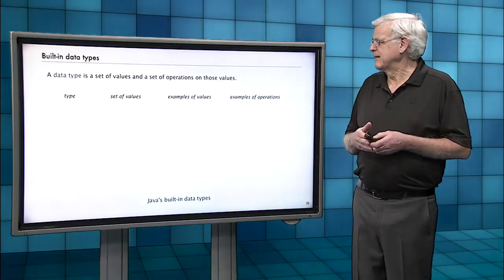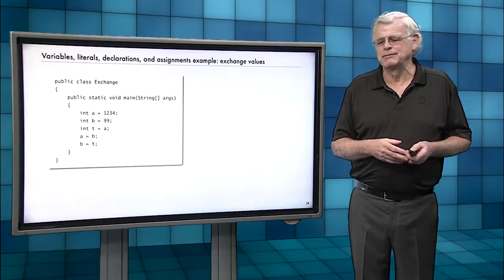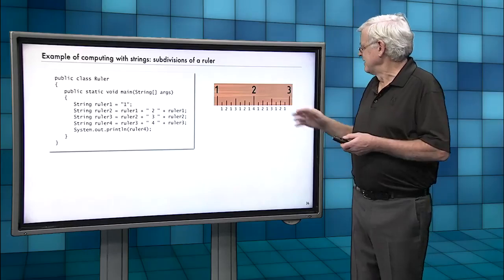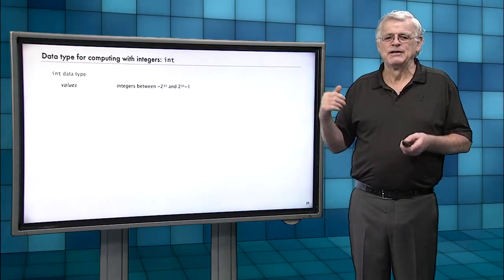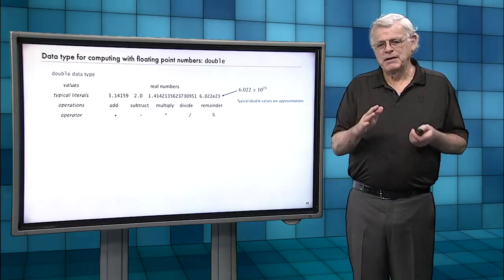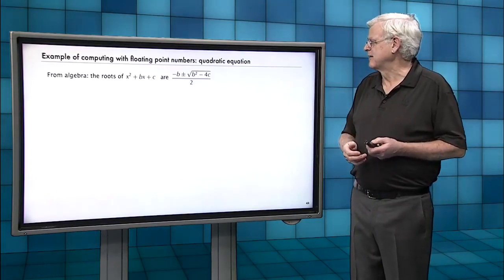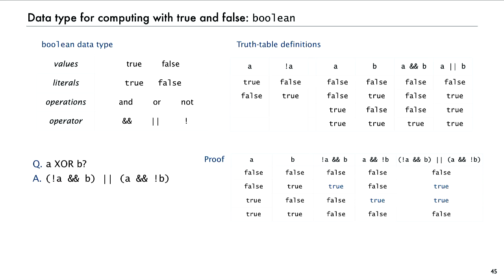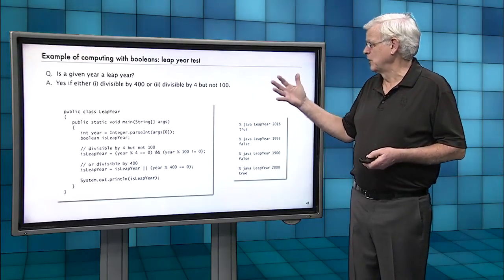cs programming java 03 Built in data types